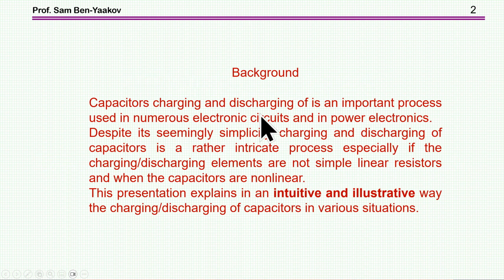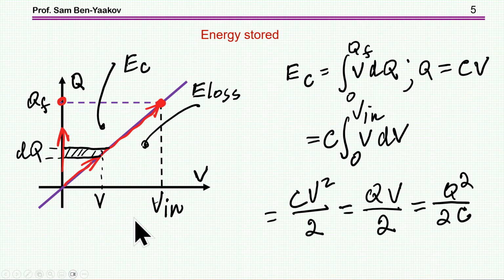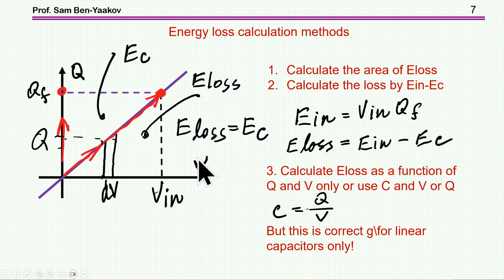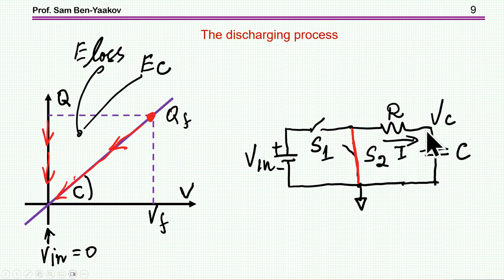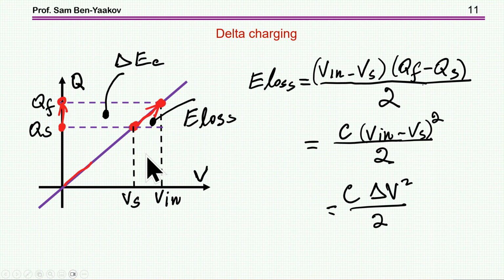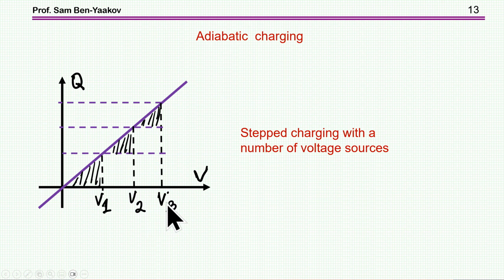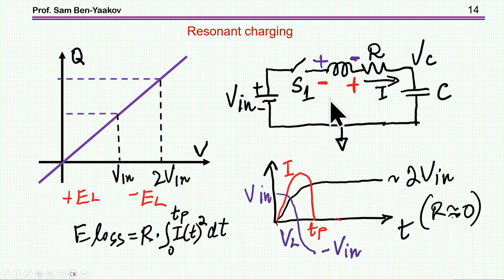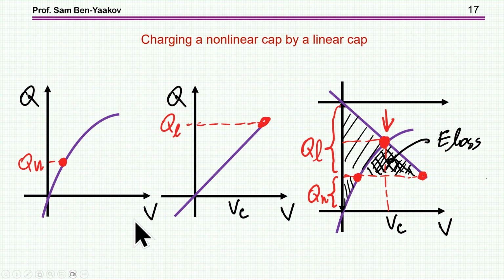Illustrative explanation of charging/discharging of linear/nonlinear capacitors - Don't miss